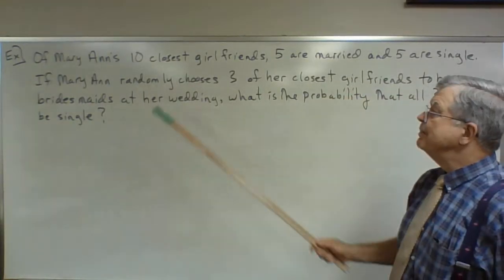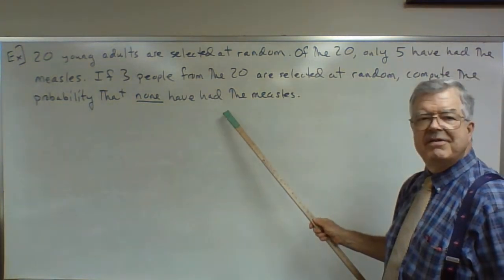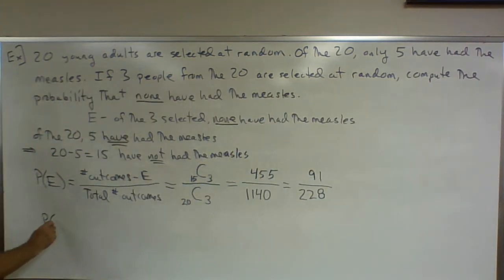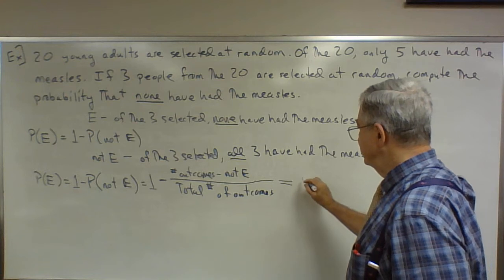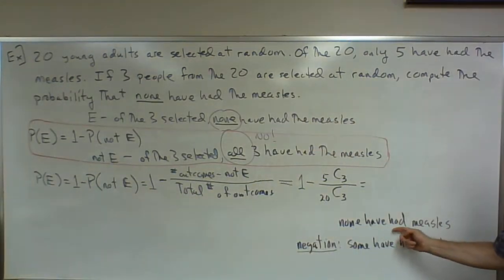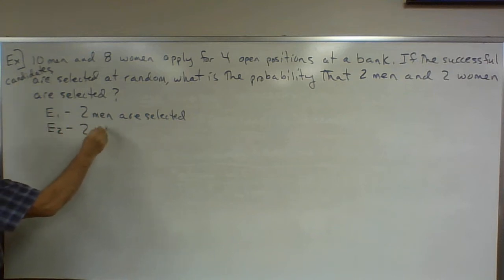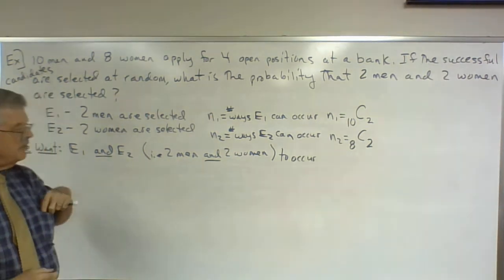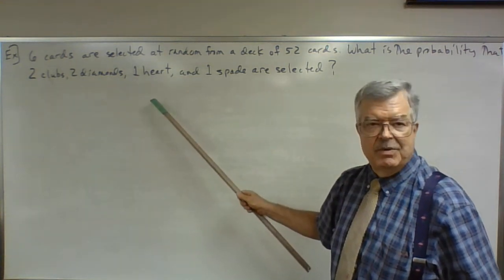MTH 1110 Finite Math Lecture 26 Part 2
Probability Exercises Dealing With Combinations and the Fundamental Counting Principle